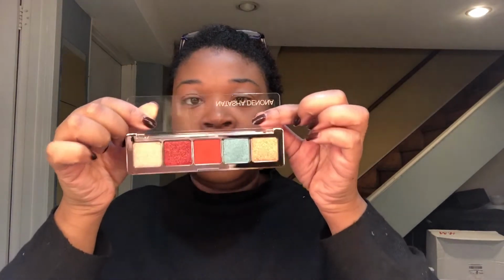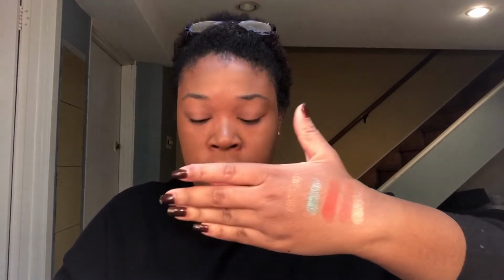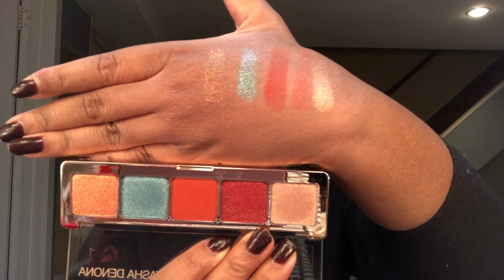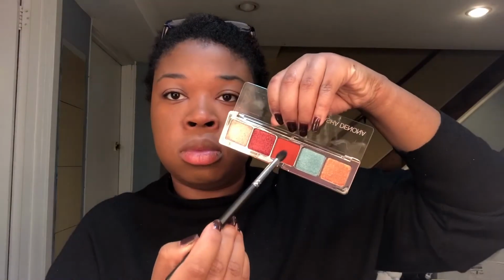Loved It! | Natasha Denona Eyeshadow Palette Five - Joya (Beauty Vlogmas #8)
Happy vlogmas! Here's Eyeshadow Palette 5 - Holiday Edition review! Product details below!

-thatsreallypretty

Turn those notifications on! See email below if you would like to collaborate with me!

-photo cred: Sephora.com
-music cred:

Eyeshadow Palette 5 - Holiday Edition
Eyeshadow Palette 5

✔ HOLY GRAIL PRODUCTS
* BAREMINERALS barePro Performance Wear Liquid Foundation Broad Spectrum SPF 20
* URBAN DECAY Perversion Mascara
* SMASHBOX 24 Hour Photo Finish Eyeshadow Primer
* URBAN DECAY Naked Heat Palette
* GUCCI Bamboo Fragrance

✔ PREVIOUS VIDEOS

✔CHANNEL INFO
-Video uploads: 2-3x week
-Blog posts:  2-3x week
-IG posts: Daily

MagicLinks - I use MagicLinks for all my ready-to-shop product links.

Ebate ($10 credit for you, $25 credit for me!)

Cooperatize, Micro-influencer platform (Every blogger or influencer referral accepted into a campaign earns you $20 per referral.)

Planoly, Instagram Planning tool ($10 credit for me, paid plans only)